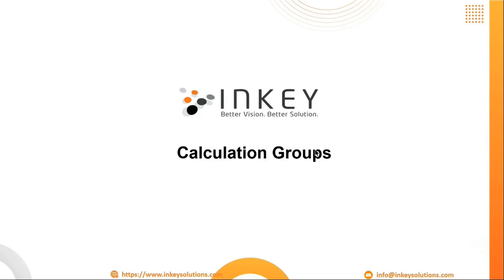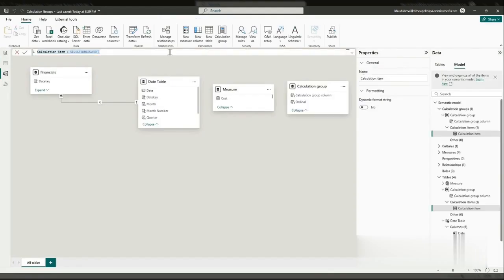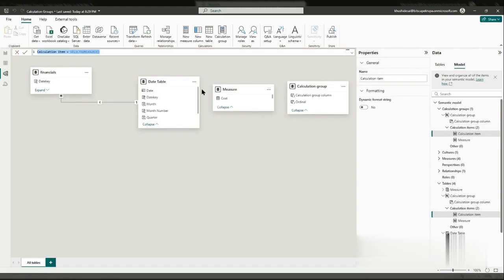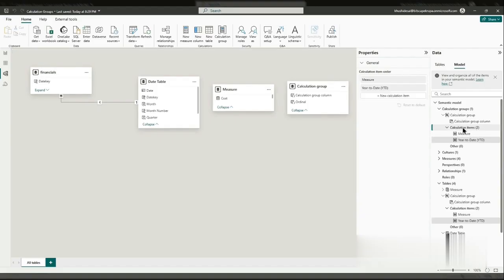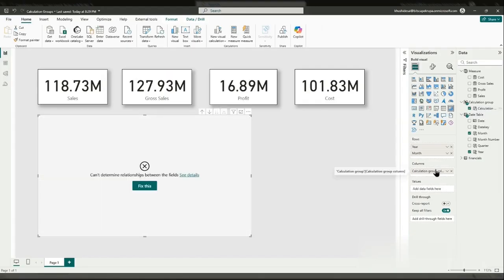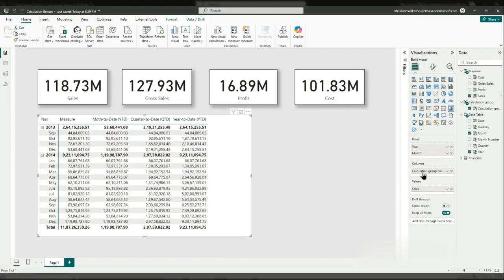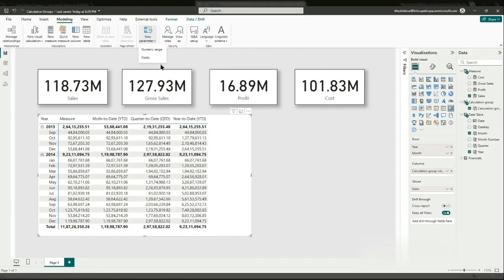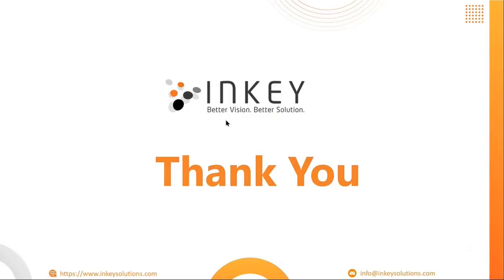Calculation Group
Check out how calculation groups work.